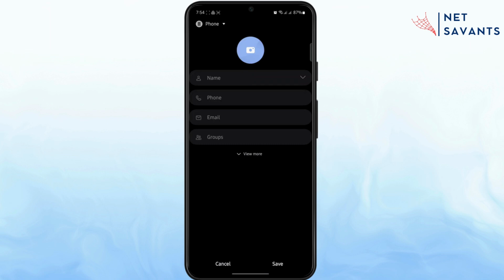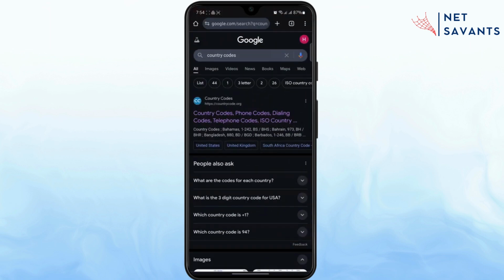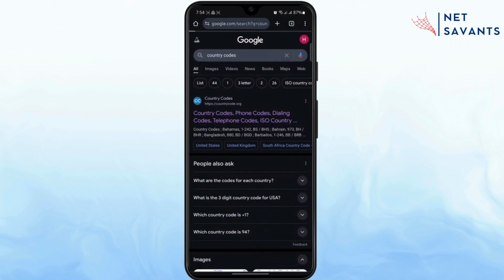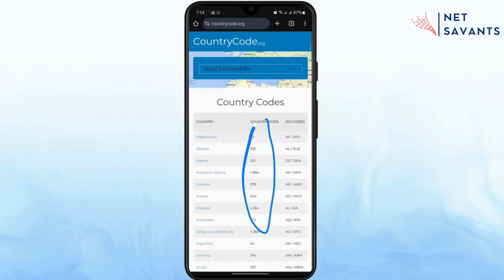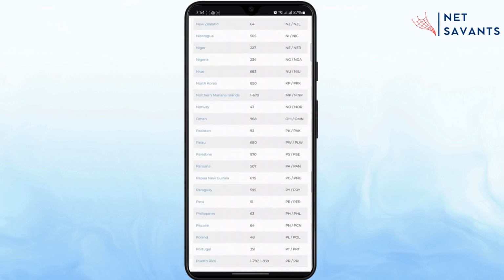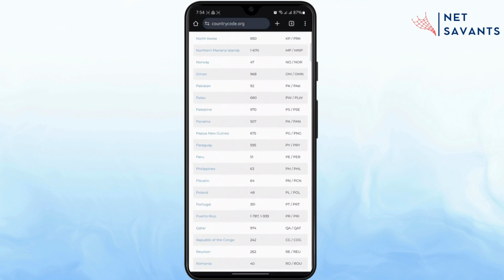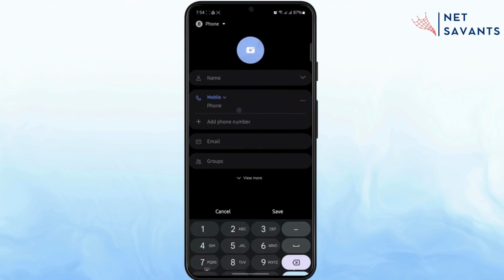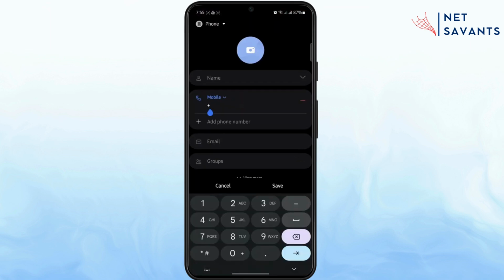How to Add Number in WhatsApp From Different Country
Discover how to easily add a number from a different country to your WhatsApp contacts with this step-by-step guide. Whether you’re adding an international friend or managing global contacts, this tutorial will walk you through the process.

In this video, you'll learn how to add a number in WhatsApp from a different country, including tips on how to add someone from another country on WhatsApp and how to chat with an international number on WhatsApp.

0:20 Step 1: Adding a Contact from Another Country
0:45 Step 2: Verifying the International Number
1:15 Step 3: Starting a Chat with the New Contact